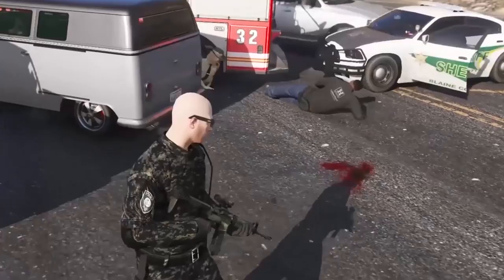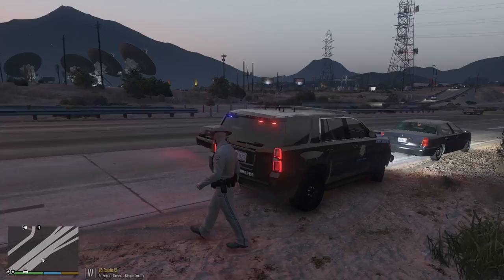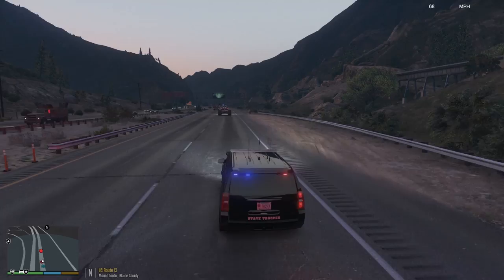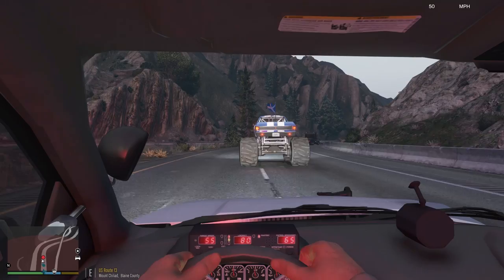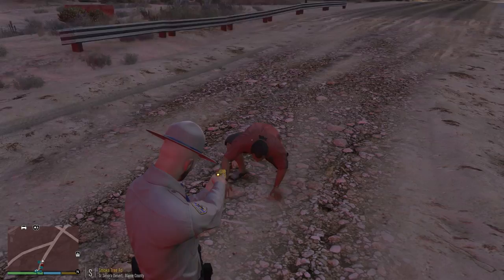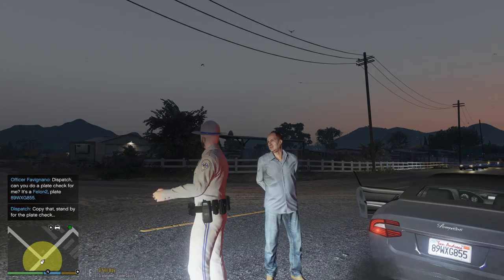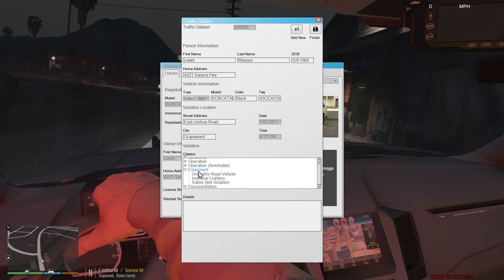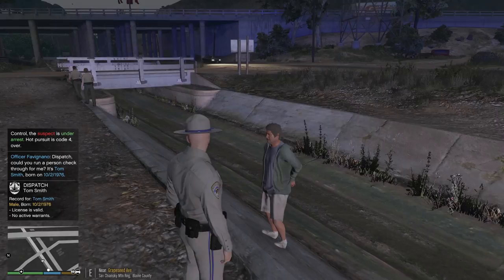GTA 5 LSPDFR #281 - Monster Truck Pursuit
This dude doesn't give up!
Mod list TBA

I am running GTA version 1032 with RPH 52

▼Vehicles based on slot▼
(Required gameconfig.xml I use 5x traffic and 5x peds)

My Visualsettings.dat (compatible with visualv) settings thanks to BlackHallow! THIS WILL GIVE YOU BRIGHT LIGHTS